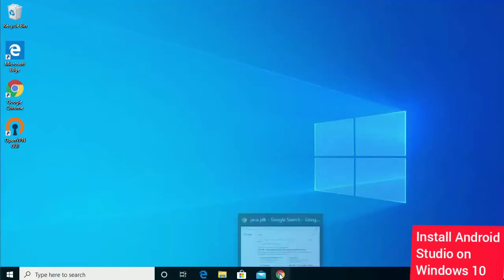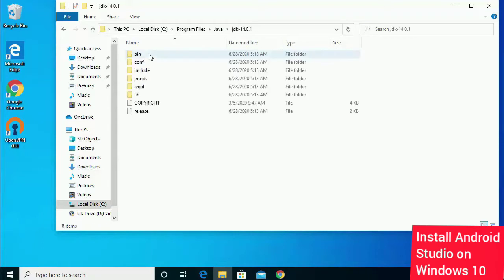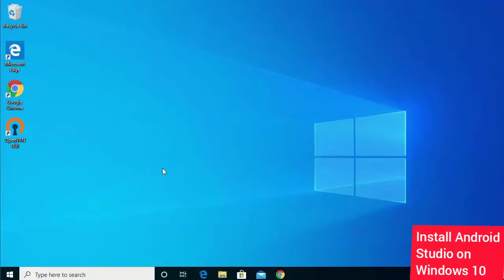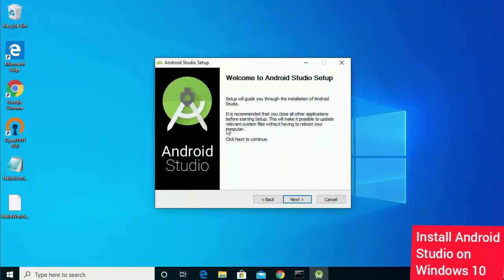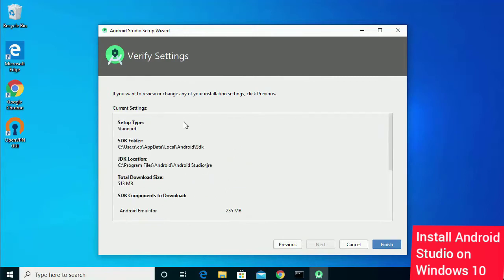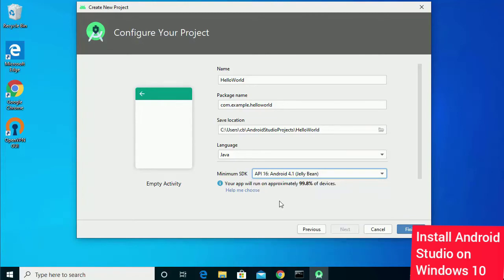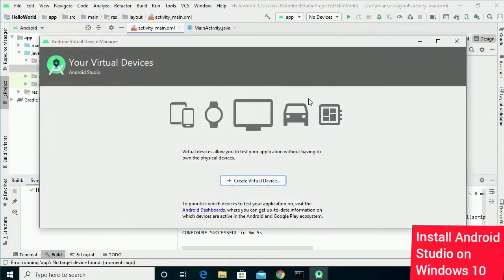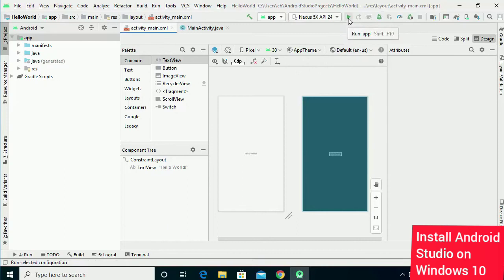How to Install Android Studio on Windows 10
In this video, we will see How to Install Android Studio on Windows 10. Installing Android Studio on Windows is very easy.

To install Android Studio on your Windows 10 we need to download the Android Studio exe file. Launch the Android Studio exe file.  We will also see how to create our first "Hello World" android app in android studio. we will install Gradle and use it in Android Studio. we will also Download Android Studio with SDK Tools.